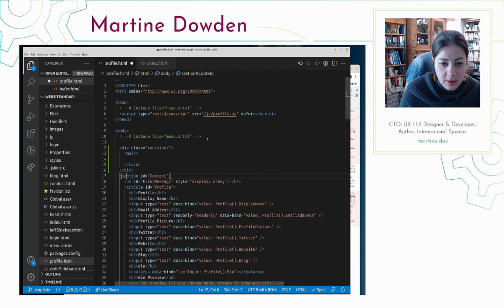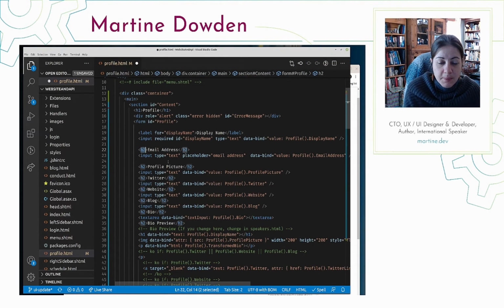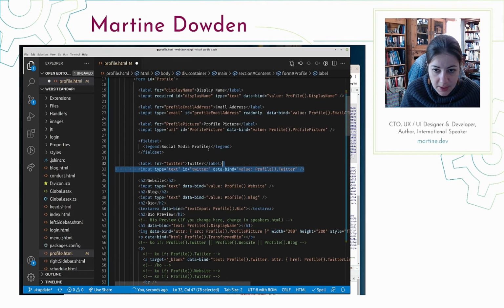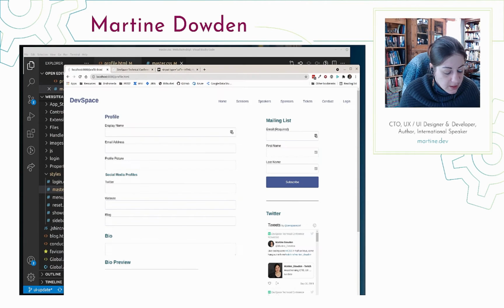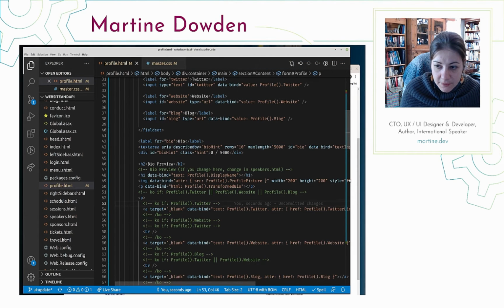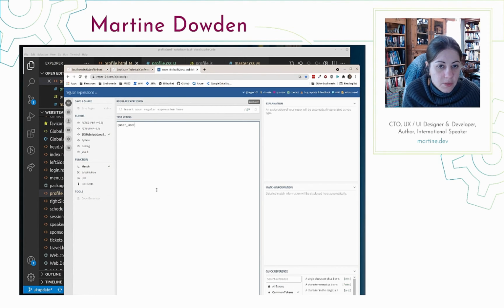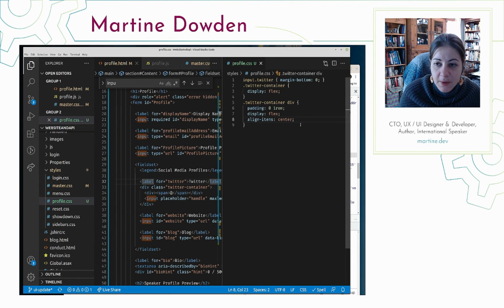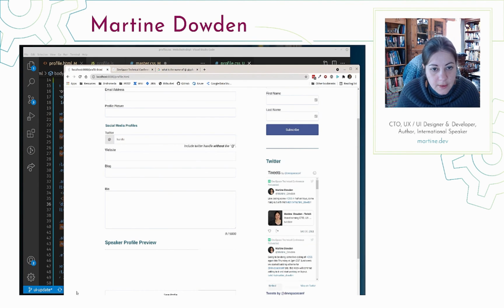E:07 Restyling devspaceconf.com: Accessible Forms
Third twitch stream of the Restyling devspaceconf.com Website series where I take the devspaceconf.com website completely restyles the UI from the grounds for usability, accessibility, and visual appeal.
In the last episode, we styled the menu to work with small screen, in this episode we add media queries to also make it work on wider screens.

The code for the project being worked on in this vide can be found on github